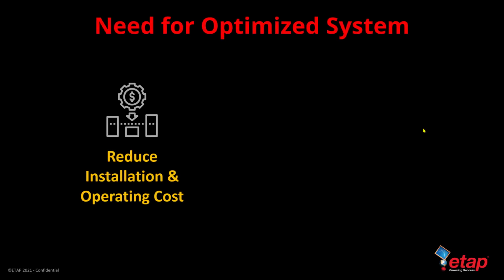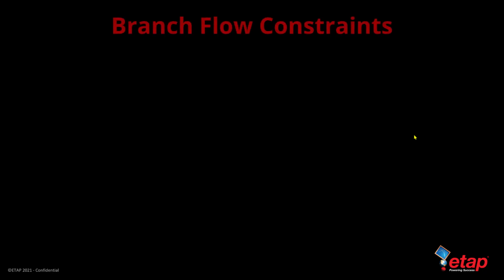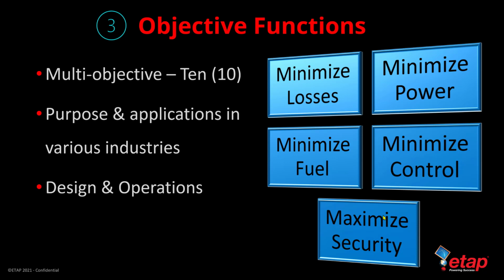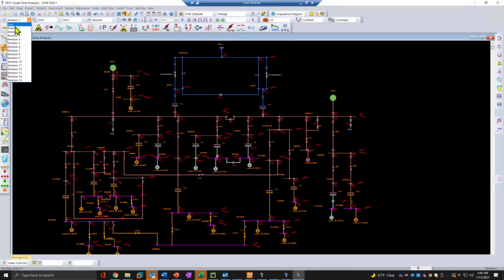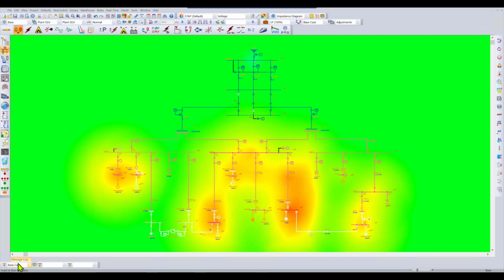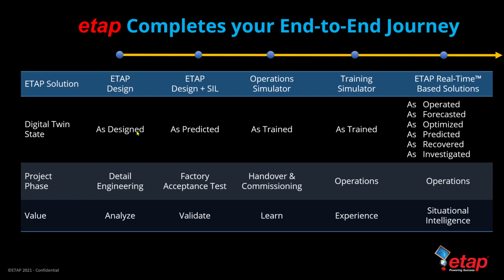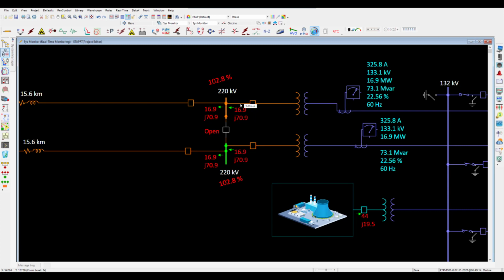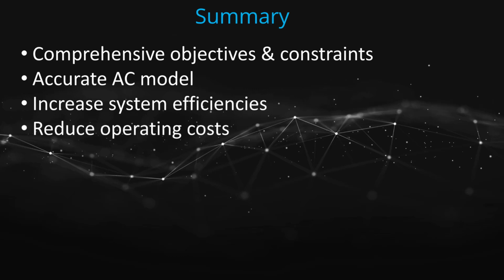ETAP Optimal Power Flow Analysis - Basics and Application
- Reduce Energy Costs and Maximize System Performance

Reliable, secure and efficient operation of power systems is becoming increasingly important due to drastic changes in technology and industry structure. Optimal Power Flow enables you to improve electrical and financial performance of electric power systems while maintaining system resiliency & security.

ETAP Optimal Power Flow (OPF) is a powerful and easy-to-use power system optimization module. It goes beyond traditional load flow analysis to provide the engineer with the ability to optimize and improve simple or complex power systems. Unlike conventional load flow, ETAP OPF saves engineering time by automatically adjusting controls to determine the optimal solutions that reduce energy cost and maximize system performance.

Learn how ETAP OPF allows planners and operators to efficiently analyze and operate power systems with multiple objectives, not just for utility transmission systems but industrial networks as well:
• Reduce energy costs
• Minimize generation fuel costs
• Maximize system performance
• Optimize system security indices
• Streamline power exchange with other systems

0:00 Introduction
0:52 Agenda
1:10 Need for Optimized System
1:36 Optimization Benefits Multiple Industries
1:58 Load Flow Solution
3:08 Optimal Solution Requirements
4:51 No Solution - Constrained
5:27 Optimal Power Flow Approach
5:49 Optimization Setup
6:18 LF vs Unconstrained OPF
7:09 Bus Voltage Constraints
7:51 Branch Flow Constraints
12:37 Control Variables
13:23 Objective Functions
14:30 Multi-Dimension Digital-Twin Platform
15:13 OPF Benefits Multiple Industries
15:22 Microgrid OPF Strategies
19:46 Industrial OPF Strategies
28:37 Transmission OPF Strategies
33:33 etap Completes your End-to-End Journey
35:50 Unified Digital Twin Platform
37:05 Economic Dispatch
46:21 Summary